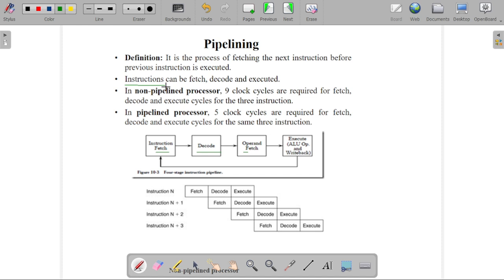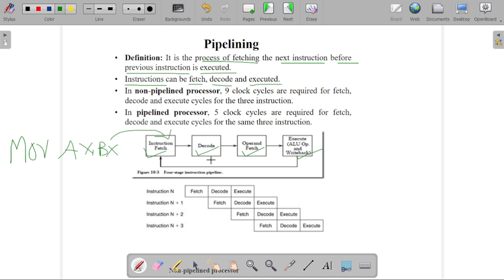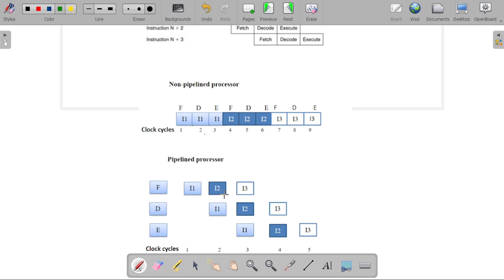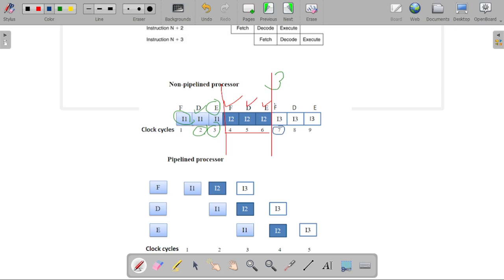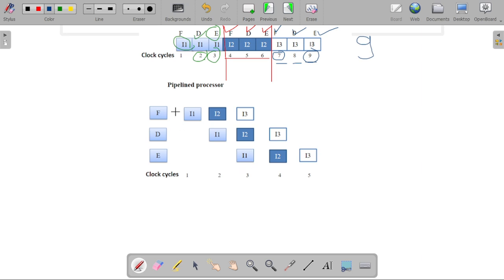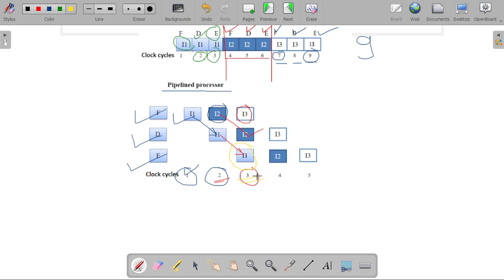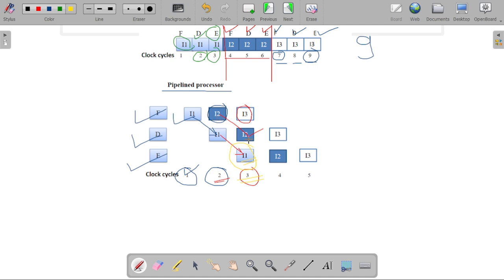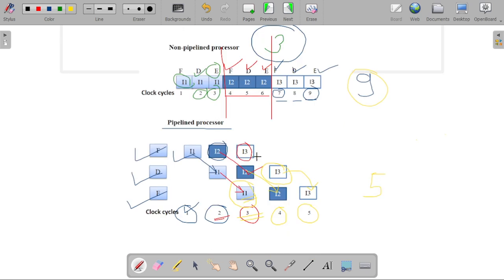Pipelining in 8086 Microprocessor | TRN CSE Tutorial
For more contents register for Udemy course

Pipelining is a technique where multiple instructions are overlapped during execution. Pipeline is divided into stages and these stages are connected with one another to form a pipe like structure. Instructions enter from one end and exit from another end. Pipelining increases the overall instruction throughput.